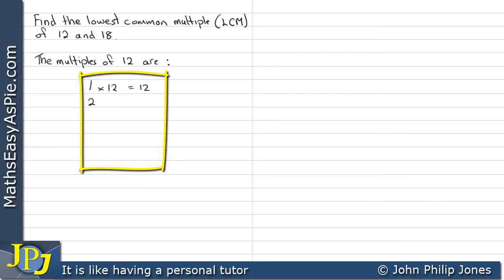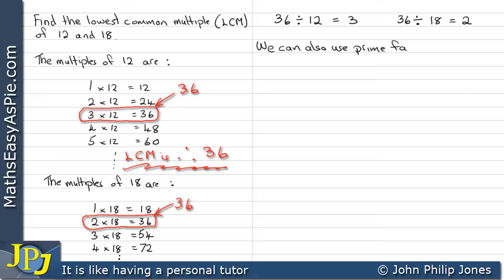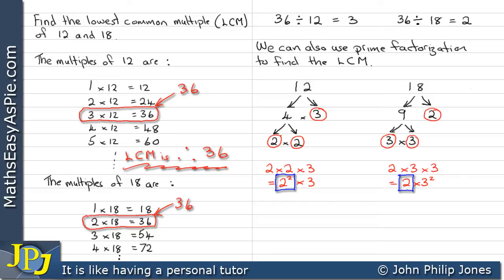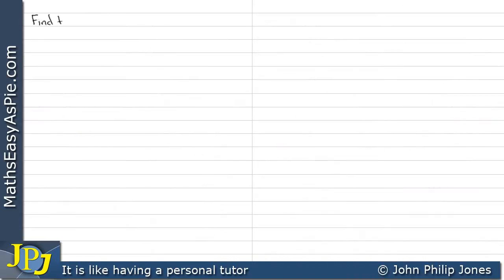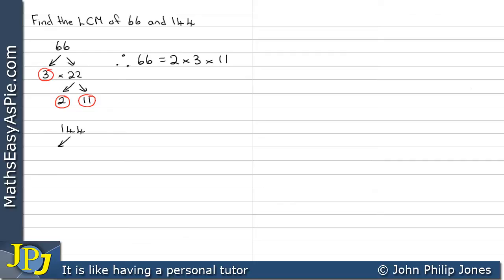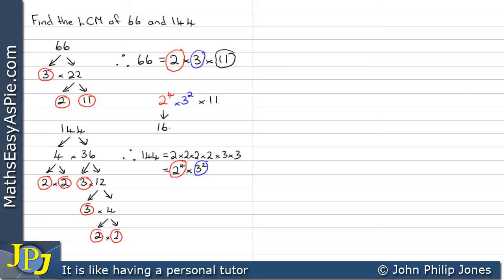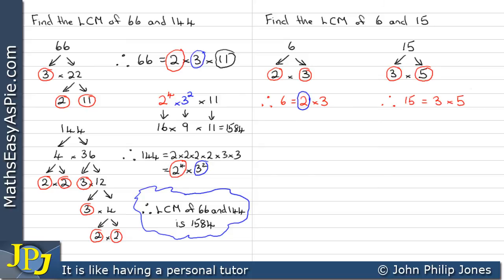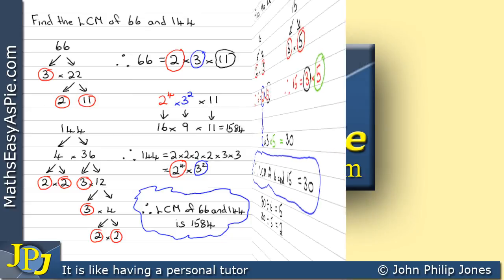How to Find the Lowest Common Multiple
Shows how to Find the Lowest Common Multiple (LCM)